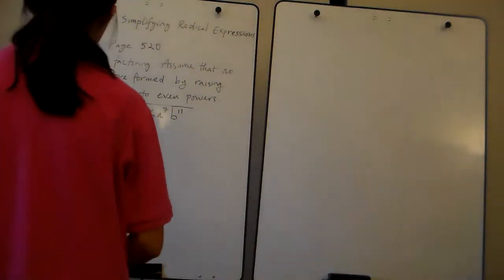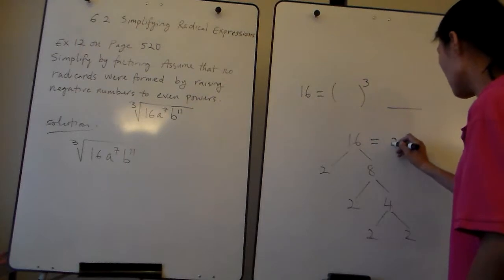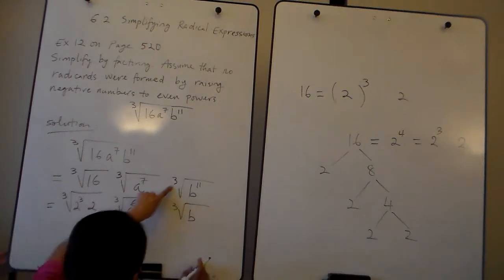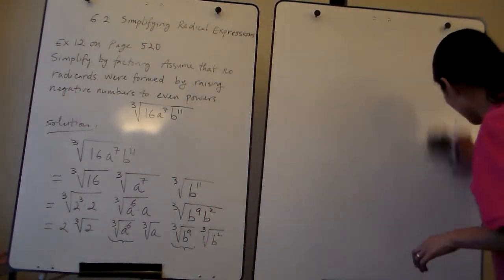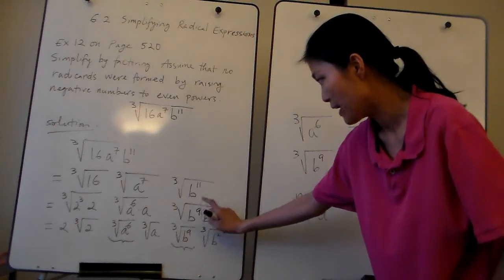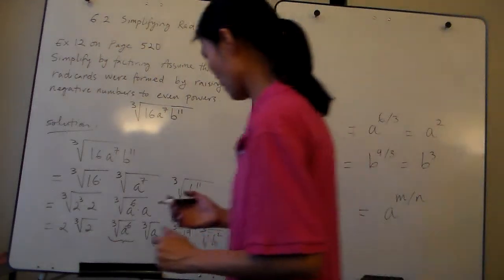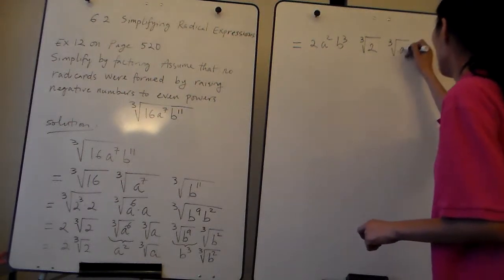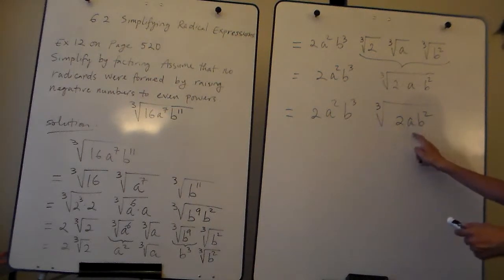Section 6 3 Ex 12 Page 520